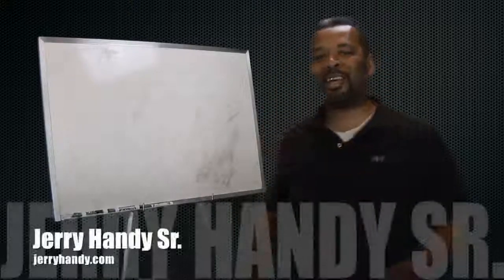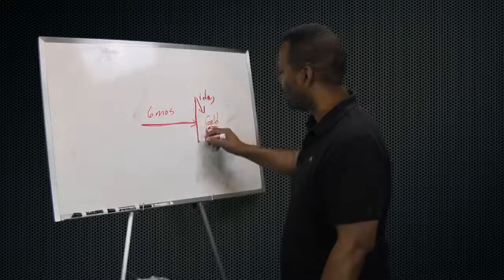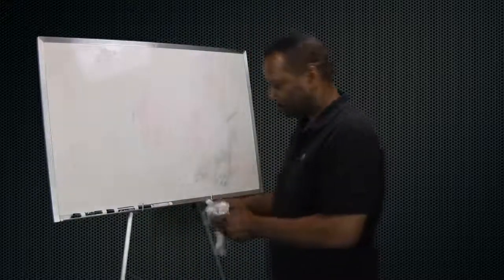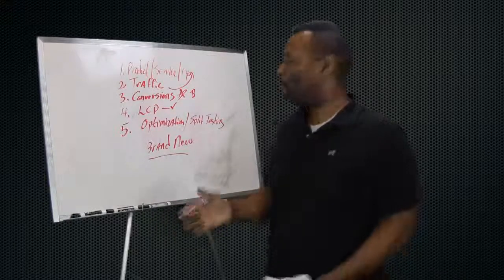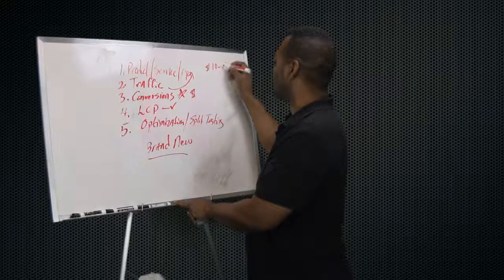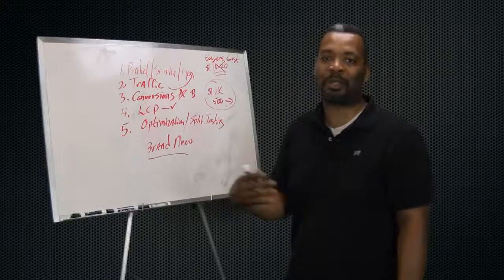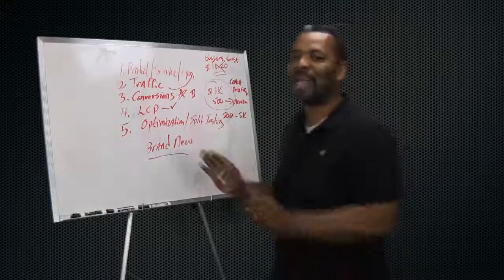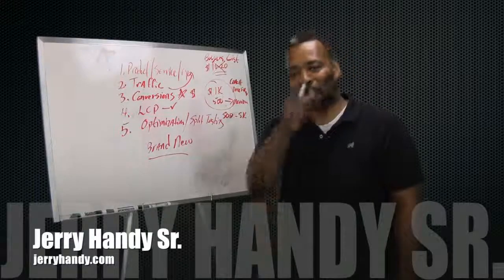The Quickest Way to Make A Six Figure Income Online